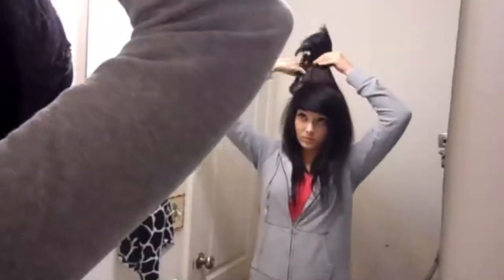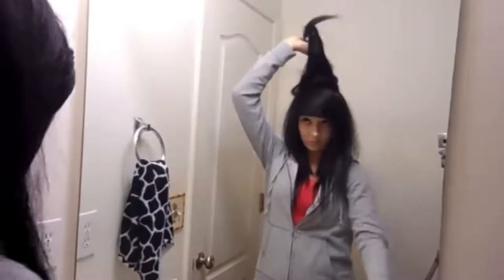BRAD MONDO REACTS TO EMO/SCENE HAIR TUTORIALS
Hi Beautiful! Today I took a dive into the wonderful world of scene and emo hair. A world in which has no chill when it comes to hair. The bigger the better. The deader the better.